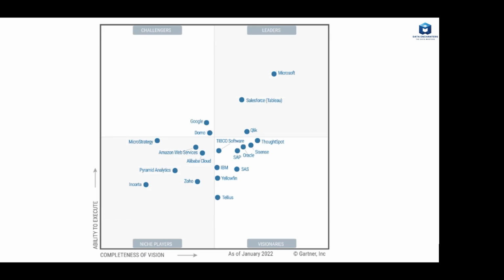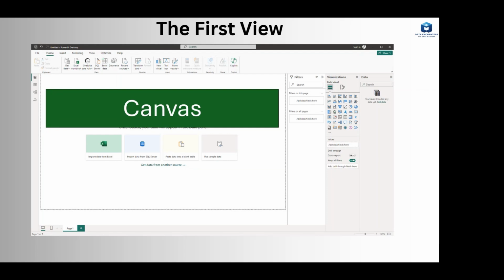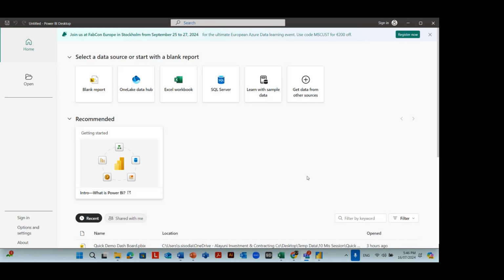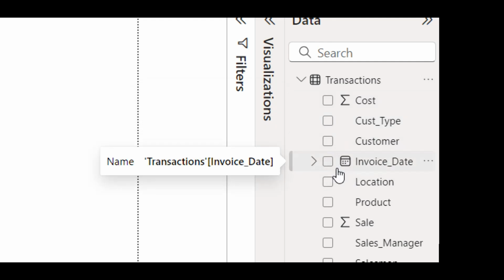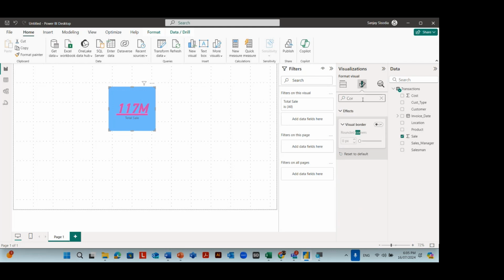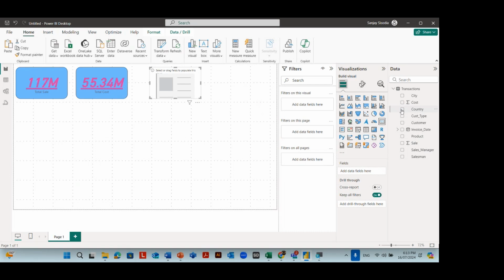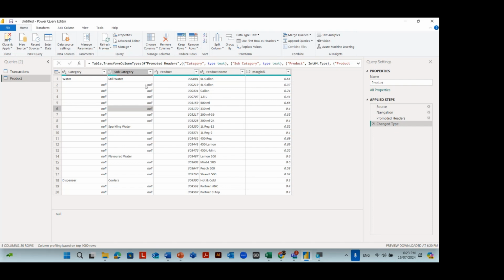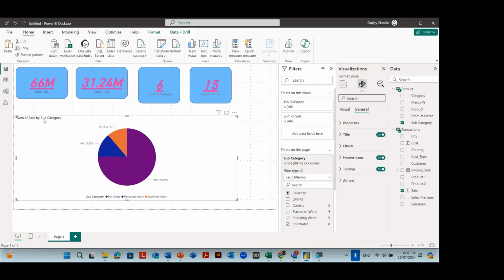Introduction to Power BI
Welcome to our comprehensive Power BI tutorial for beginners! Whether you're just starting your data analytics journey or looking to brush up on your Power BI skills, this video is the perfect place to begin.

In this tutorial, we'll cover the essentials of Power BI, including:

1. Overview of the Power BI Interface: Get familiar with the Power BI environment, learn about the different panels and tools available, and understand how to navigate the interface efficiently.

2. Data Cleansing in Power BI: Discover the importance of data cleansing and learn how to clean and prepare your data using Power BI. We’ll walk you through the process of transforming messy data into a clean dataset ready for analysis.

3. Creating a Dashboard: Learn how to create stunning and interactive dashboards in Power BI. We’ll guide you through adding various visuals, customizing them, and making your data insights easy to understand.

4. Understanding Relationships: Understand the concept of relationships in Power BI. Learn how to connect different data tables and use relationships to enhance your data model and analysis.

By the end of this video, you will have a solid foundation in Power BI and be equipped with the skills to start creating your own dashboards and reports.